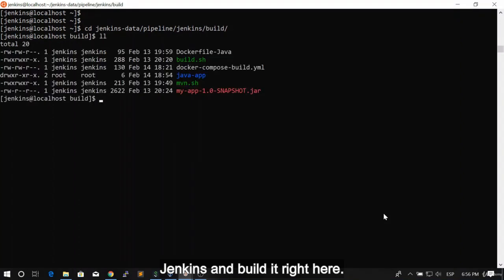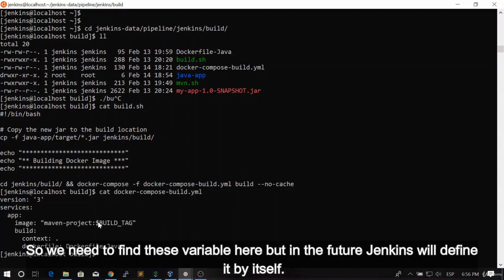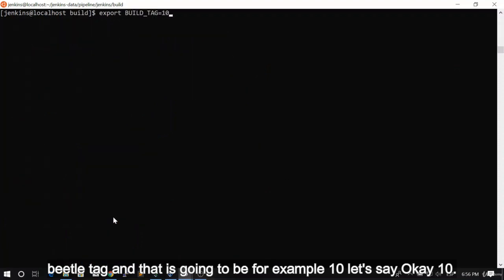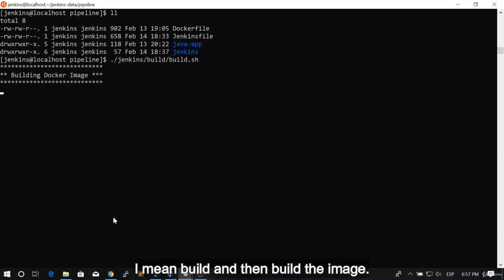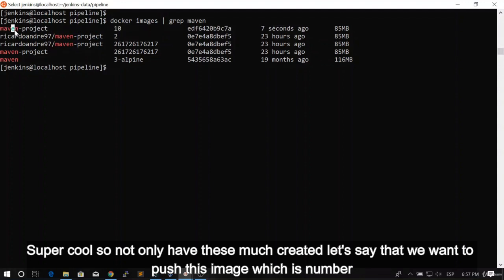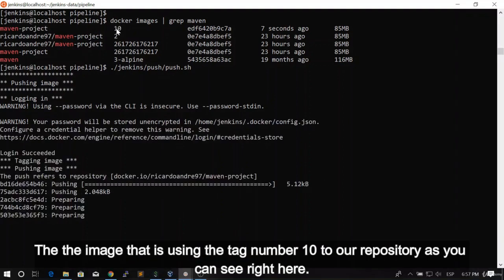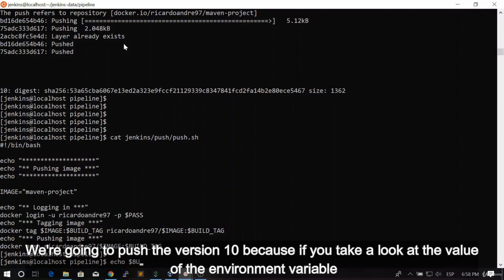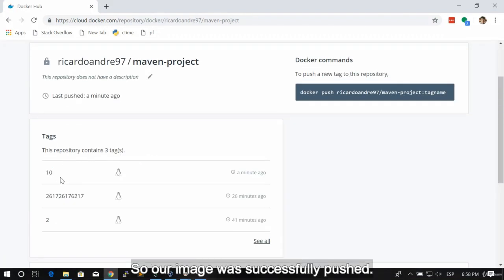144 Deploy Deploy your application on the remote machine manually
15. CICD + Jenkins Pipeline + Docker +  Maven